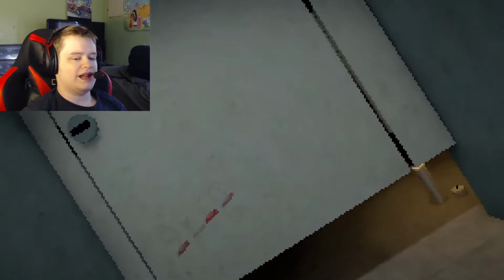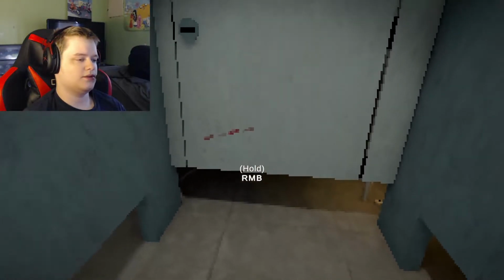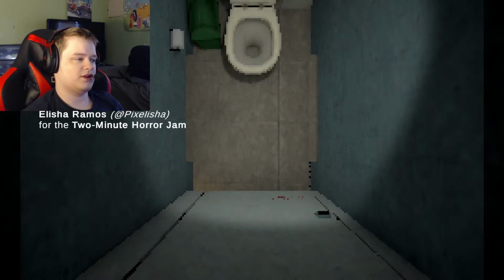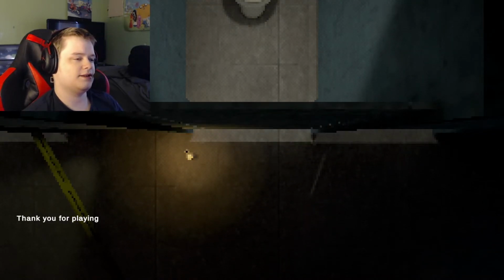There Are Ghosts In These Stalls | Horror Game Let's Play [Revisit]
About This Game:
Submission to Two-Minute Horror Jam
A short horror game in a bathroom stall.
A short horror game for the Two-Minute Horror Jam, made in a span of 3 days.
You are trapped in a bathroom stall. There are weird writings on the door. You feel a sinister presence in the room.
Developer's note: This game is meant to be finished in minutes. As such, this was mainly a study on establishing atmosphere through lighting and audio, and also my first 3D Unity game out there (expect bugs and optimization issues).